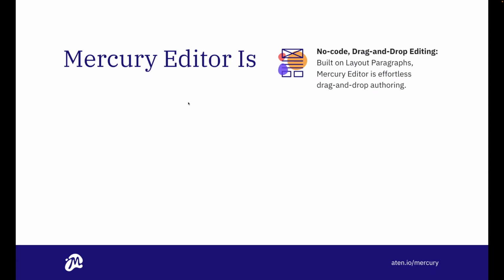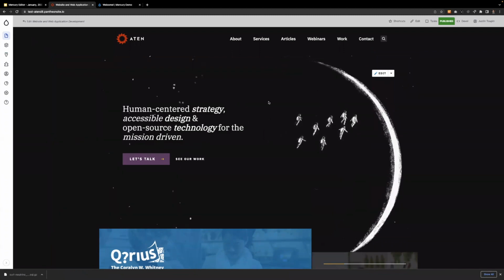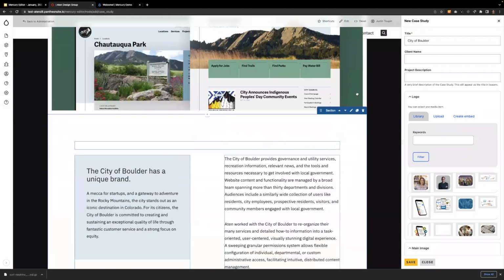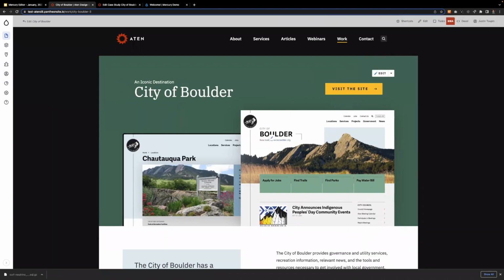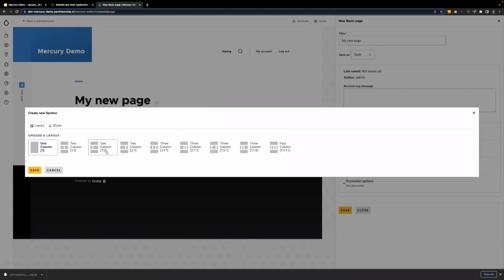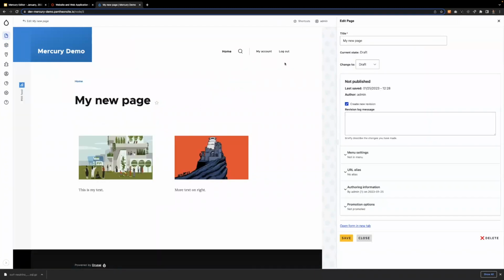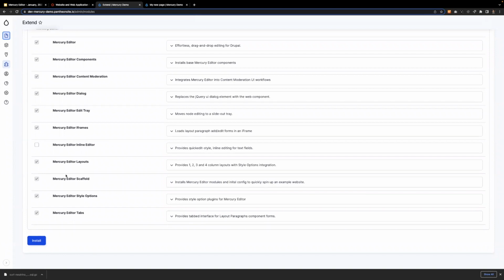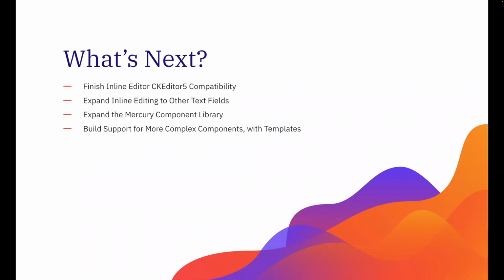Made for Marketers: Drag-and-drop Drupal Publishing with Mercury Editor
Mercury Editor, created by Aten Design Group, brings flexible, highly visual, easy-to-use content editing to Drupal. It works with existing Drupal websites, without any licensing fees or restrictions.

In this webinar, Aten's CEO Justin Toupin, walks through the components of an easy-to-use, drag-and-drop authoring experience based on Layout Paragraphs, that empowers teams to publish rich, beautiful content in Drupal, quickly. This session is for everyone in the Drupal community, from developers to designers to UX specialists. It is especially for marketing, communications and content management teams to build, edit, and publish beautiful content in their Drupal websites with ease.